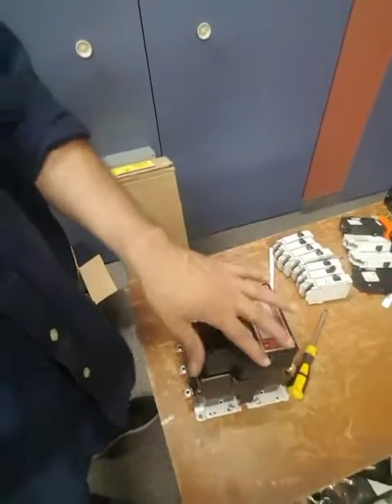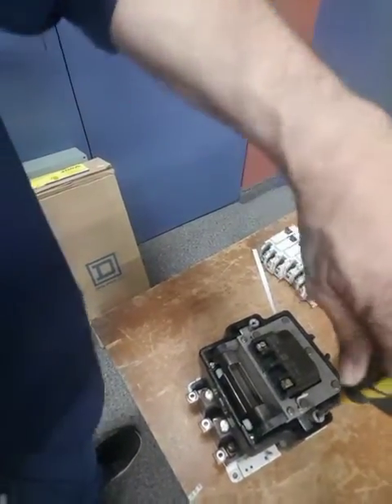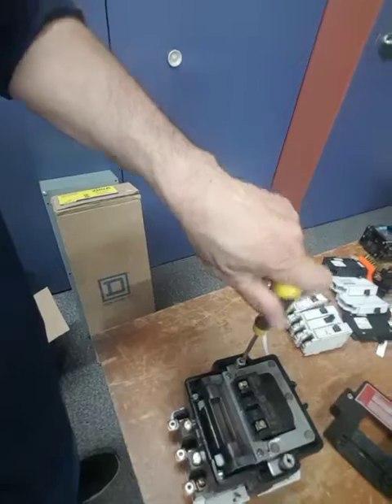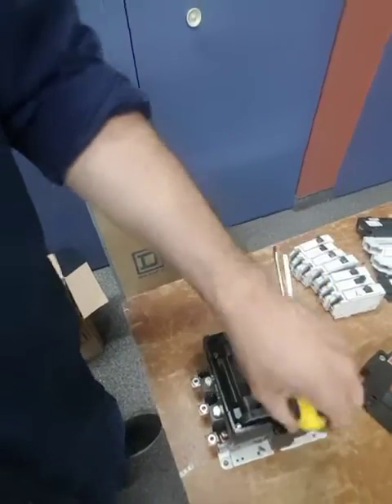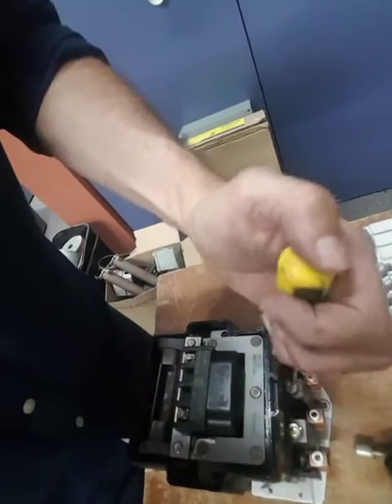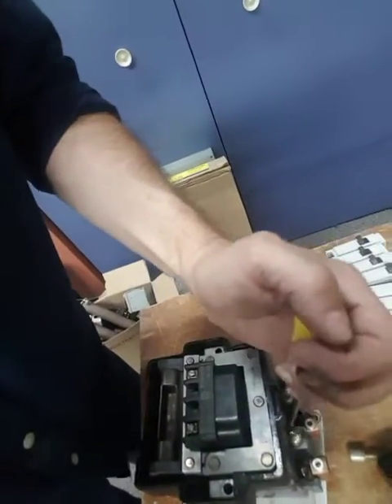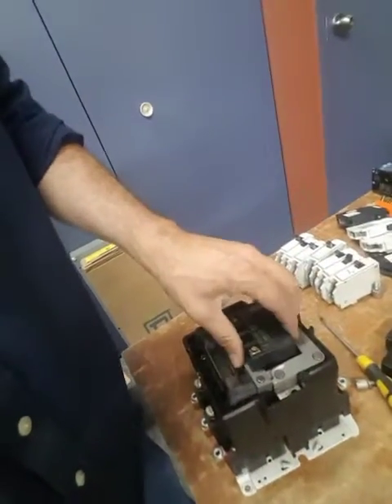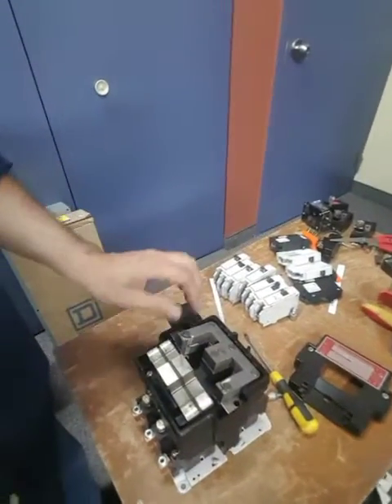How to remove a COIL from a Square D Contactor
LOL :D